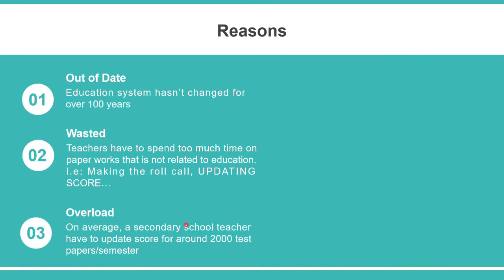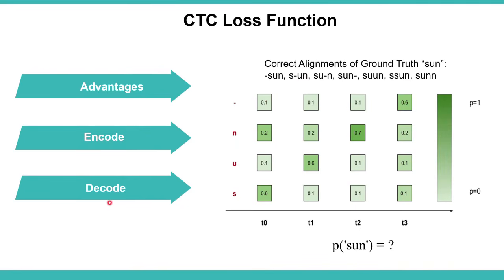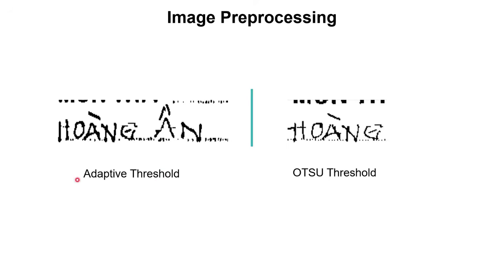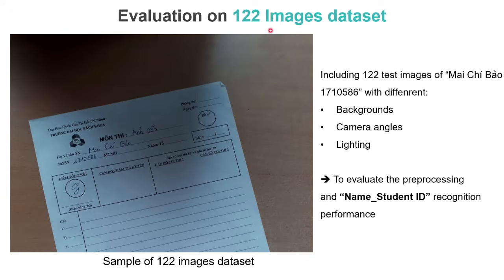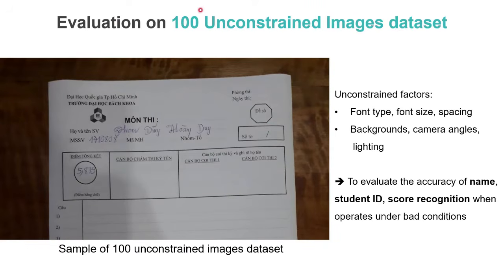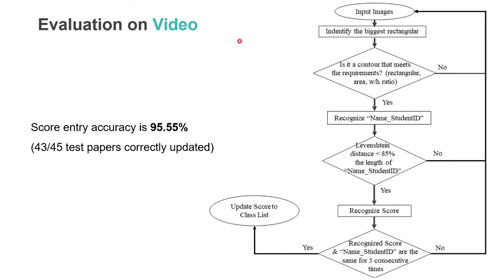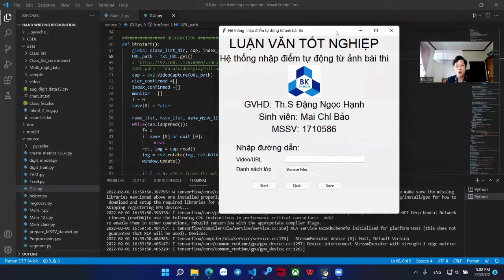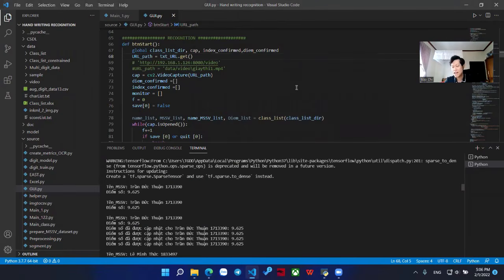OCR TensorFlow and Python (95.55% accuracy) | Automatic scoring of handwritten test papers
Extract handwritten information like name, and student ID and then recognize them with CRNN-CTC-Attention. Using lexicon search on the class list to help teachers on updating scores faster

This OCR project is coded with Tensorflow and Python

TIMESTAMPS:
0:00 OCR TensorFlow and python (95.55% accuracy)
0:01: Reasons for Automatic scoring of handwritten test papers
1:27 Objectives
2:12 Text Detection
3:21 Text recognition with CRNN and CTC Loss
4:06 CTC loss function
5:59 Image Preprocessing
7:20 EAST and Scale Space Comparison
10:19 Model Architecture and Training
12:15 Evaluation on image dataset
19:36 Evaluation on video (95.55% accuracy)
21:22 IP webcam set up
23:36 Python coding
25:00 Testing Automatic scoring of handwritten test papers